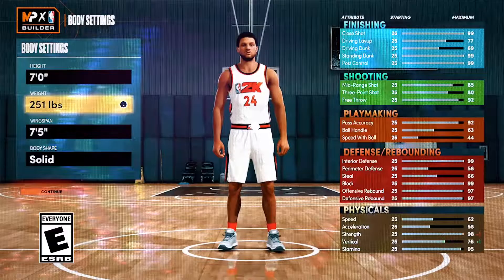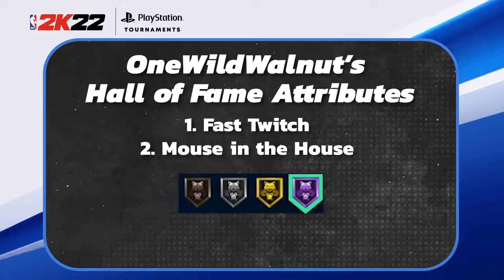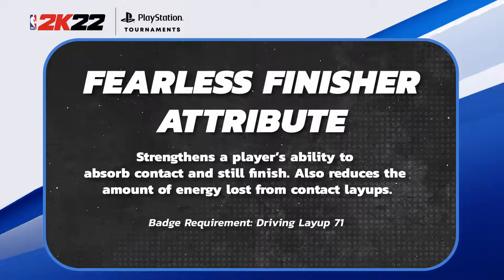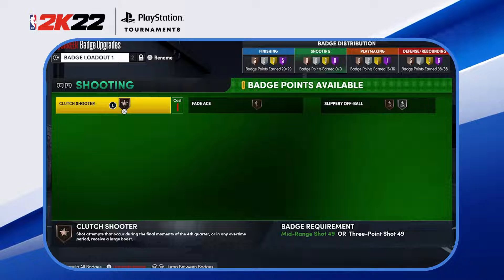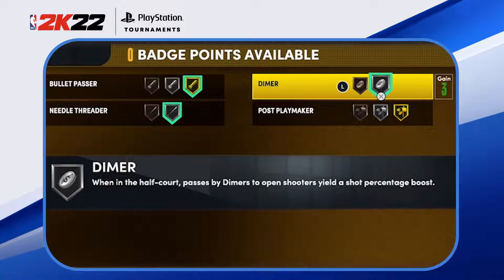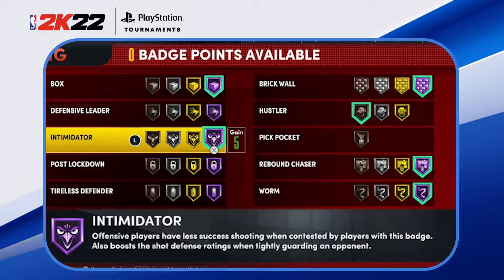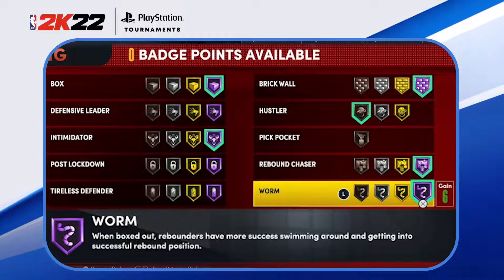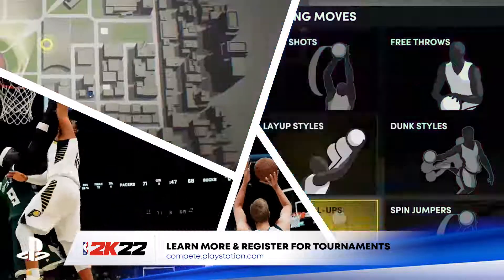NBA 2K22 Beginner's Guide - OneWildWalnut's Badge Review | PS CC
OneWildWalnut explains which badges excel depending on your player, preferences, and position.